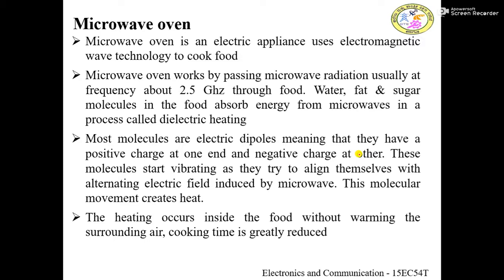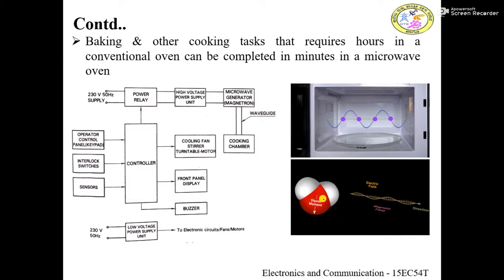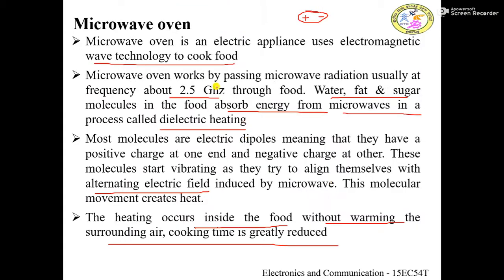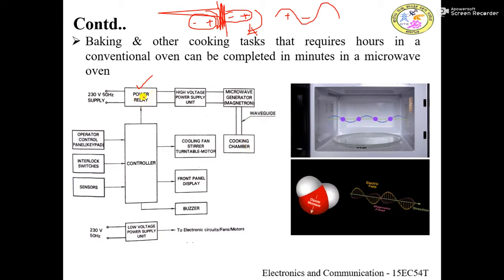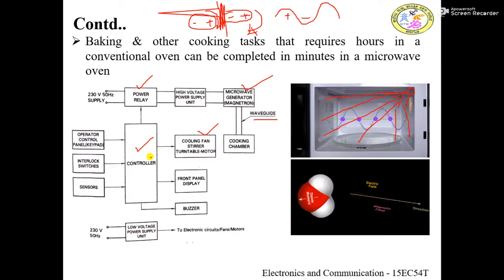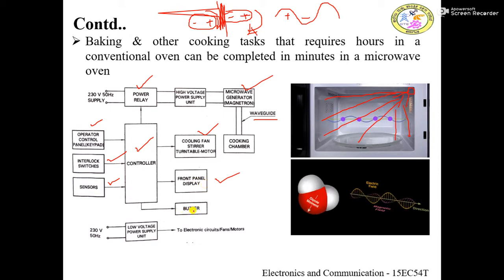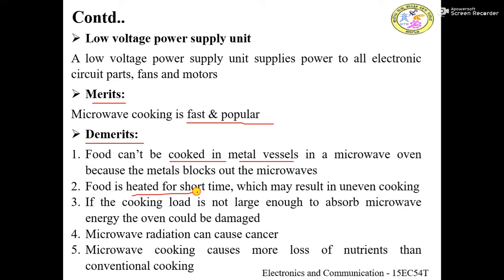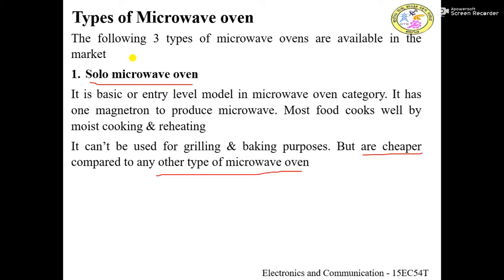Consumer electronics 2